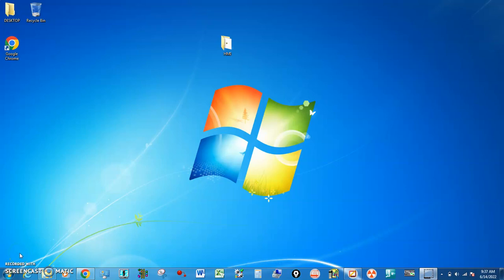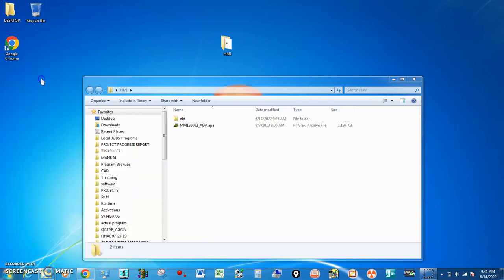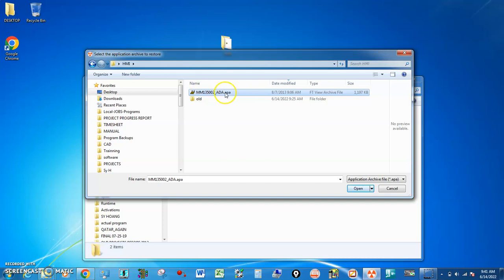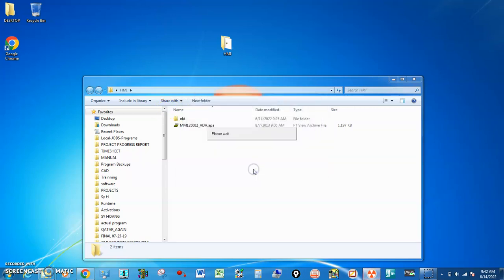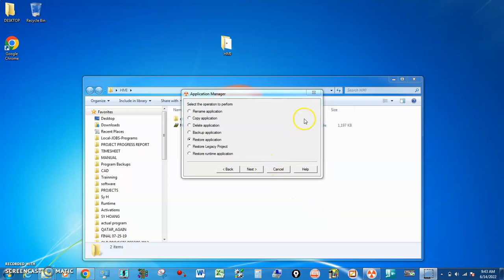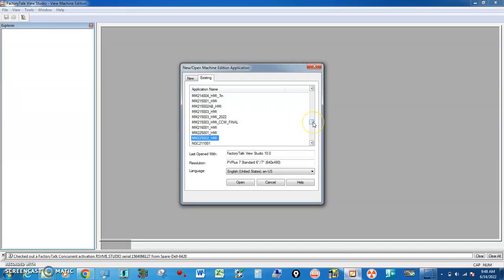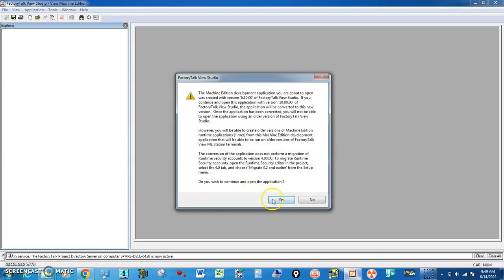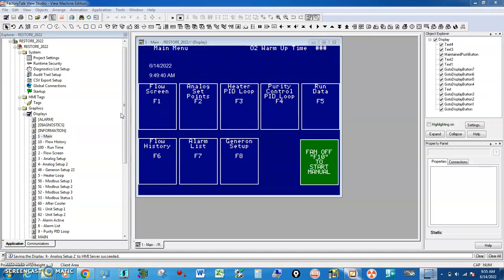FTView Studio How to restore an .APA backup application file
Application Manager
Factory Talkview Studio ME
How to restore an .APA file to project to be able to work on an HMI program